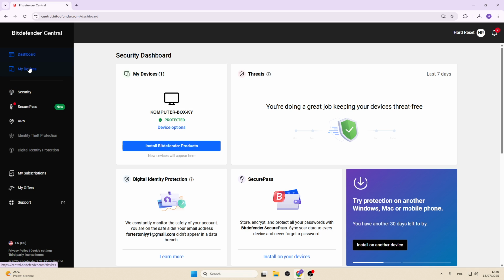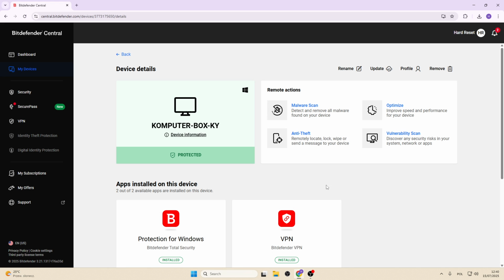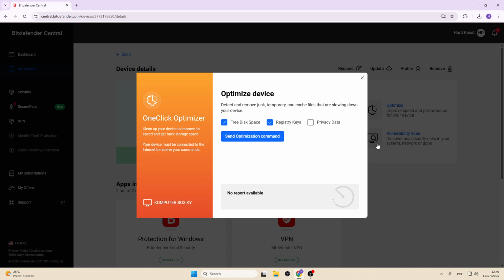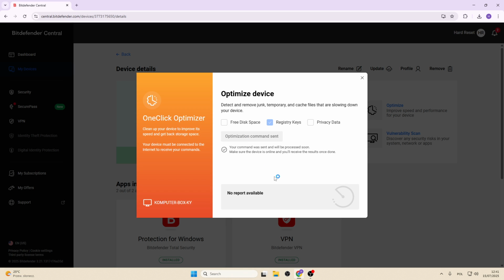How to Remotely Optimize Your Computer with Bitdefender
Protect your devices with award-winning Bitdefender – get the best deal now using my exclusive Learn how to remotely optimize your computer using Bitdefender. In this video, we walk you through the simple steps to clean up your PC, free up disk space, remove junk files, and improve performance—all from the Bitdefender dashboard. Whether you want to speed up your computer, clear temporary files, or manage privacy data, Bitdefender makes it easy to optimize your device remotely. Follow along to see how to send an optimization command and check the results instantly. This method is perfect for anyone looking to keep their computer running smoothly without being physically present.

How to remotely optimize a computer with Bitdefender?
How to clean up junk files on a PC using Bitdefender remote tools?
How to free up disk space and improve performance with Bitdefender?

0:00 Introduction
0:07 Accessing Bitdefender Dashboard
0:21 Selecting Device and Optimization Options
0:33 Cleaning Junk Files and Registry Keys
0:44 Sending Optimization Command
0:56 Viewing Optimization Report
1:05 Final Tips